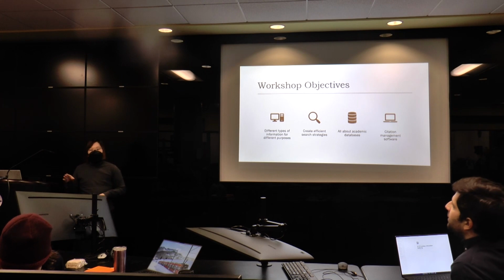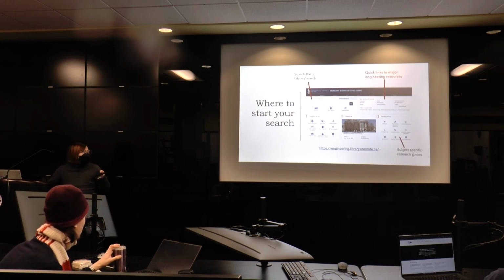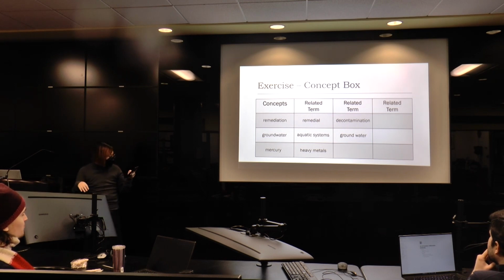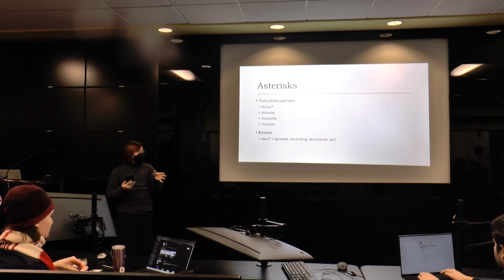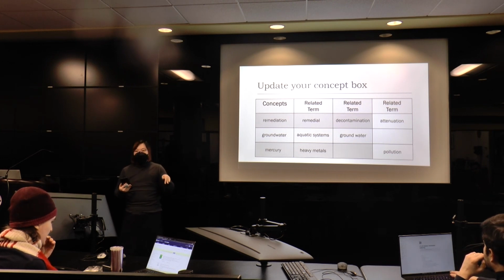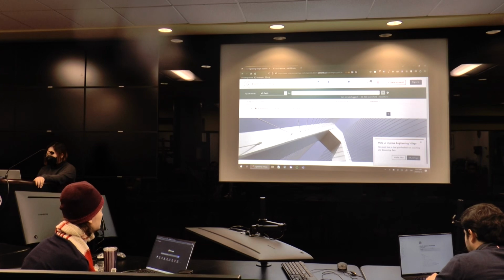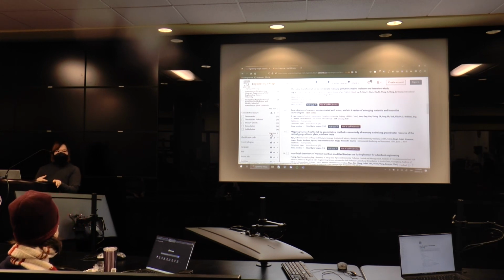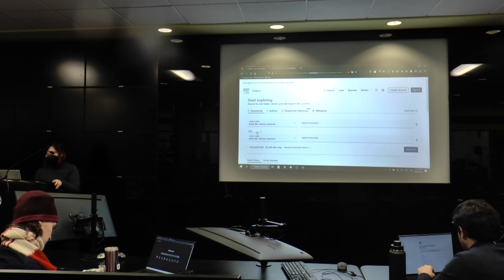UT-ITE Seminar - Marcellin Tran, UofT Engineering Librarian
TITLE: Information Gathering

WHEN: Friday, February 3rd, 2022

WHERE: ITS Lab

ABSTRACT: This workshop outlines how to build effective key words and efficient search strategies, in order to facilitate a thorough literature search. We will also discuss different types of resources and where they can be found within the library system.

BIOGRAPHY: Marcellin Tran is a librarian at the Engineering & Computer Science Library at the University of Toronto. Their liaison areas are Chemical Engineering, Civil & Mineral Engineering, and Materials Science Engineering.